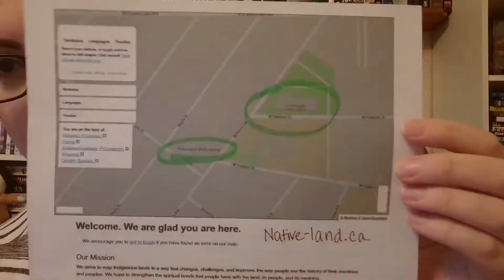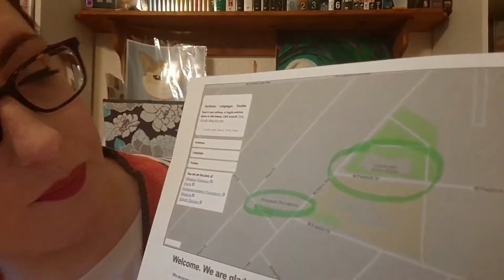Adult Storytime: 'Feast Smudge Snag'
Join Katie from Adult Services all month as she shares a series of stories for adults, highlighting indigenous authors from the North American continent. In this episode she reads "Feast Smudge Snag" from "Bury My Heart At Chuck E. Cheese's" by Tiffany Midge (Standing Rock Souix).